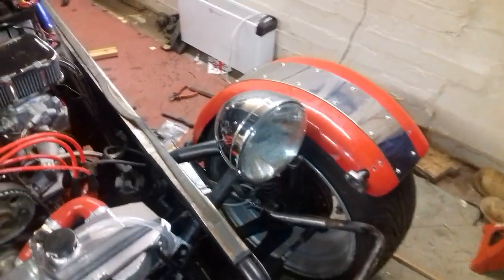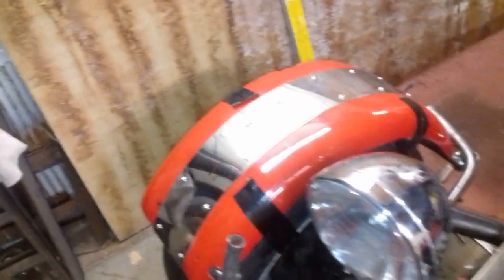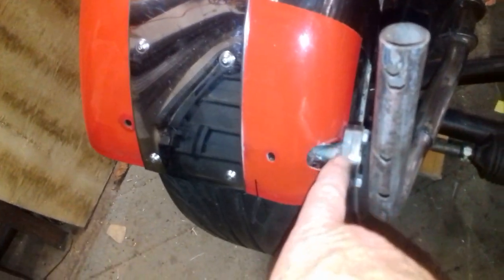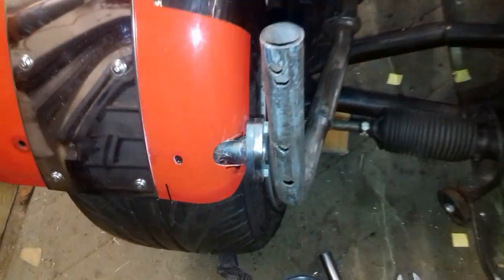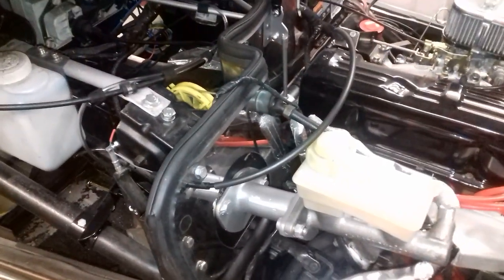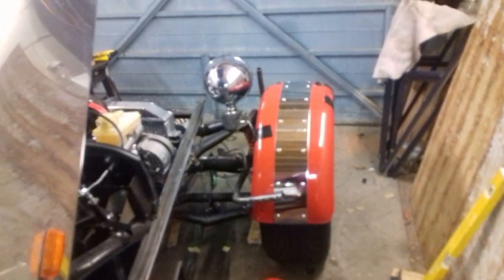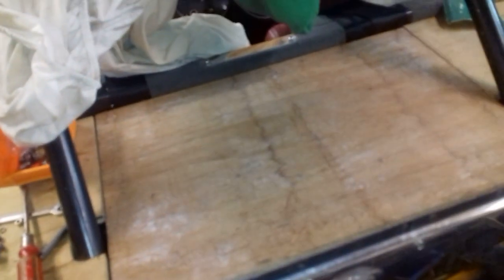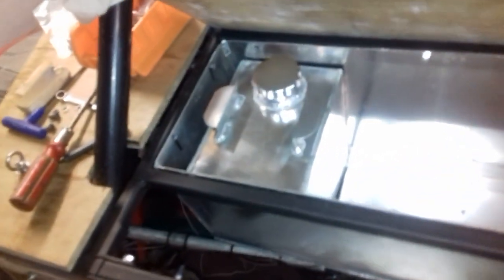kit car update for Sept. 2023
Just another quick update showing the progress so far.